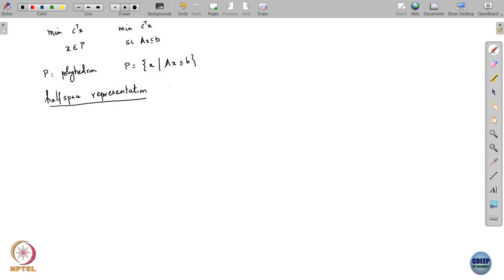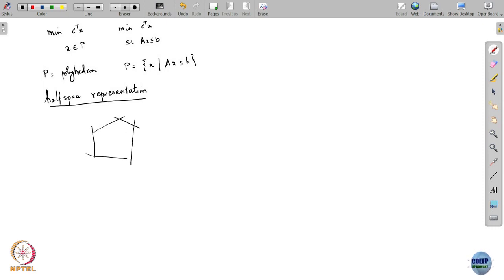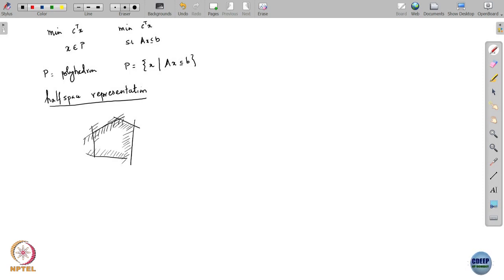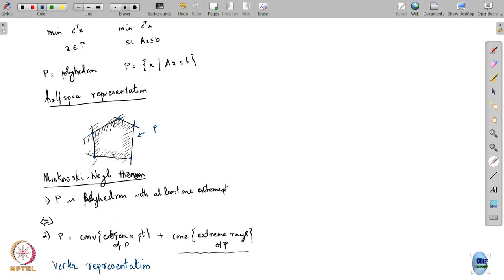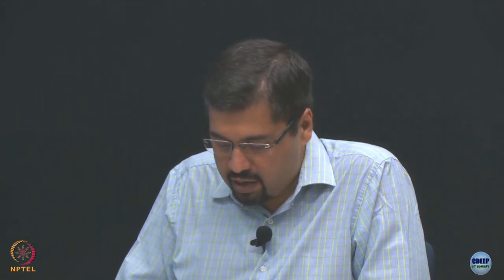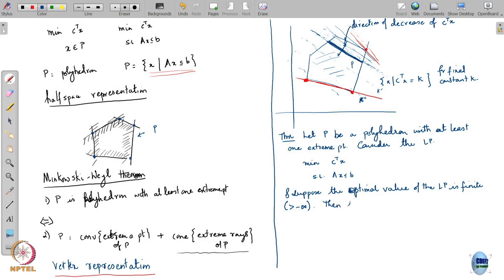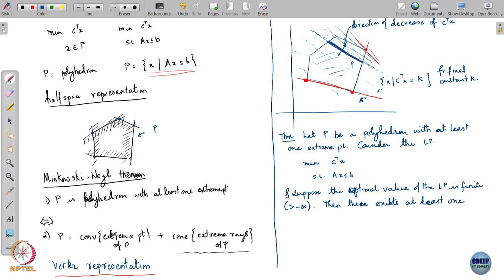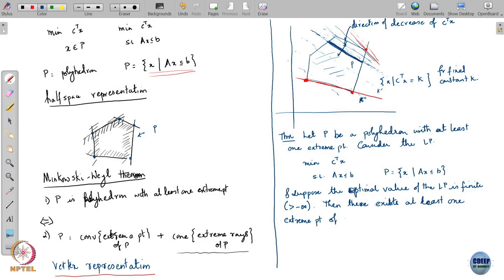Lecture 10A: Extreme points and optimal solution of an LP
Week 5: Lecture 10A: Extreme points and optimal solution of an LP